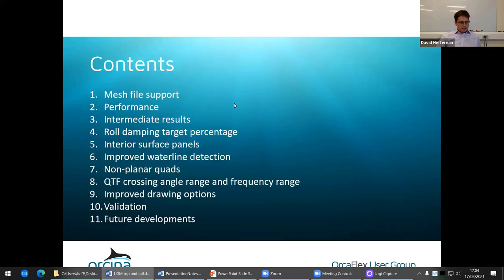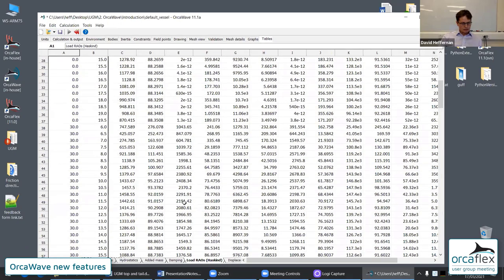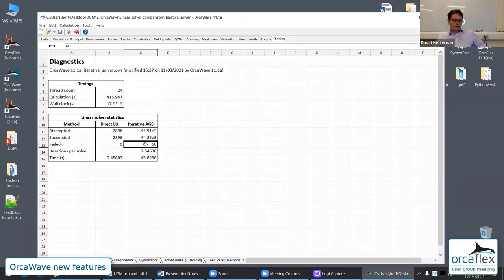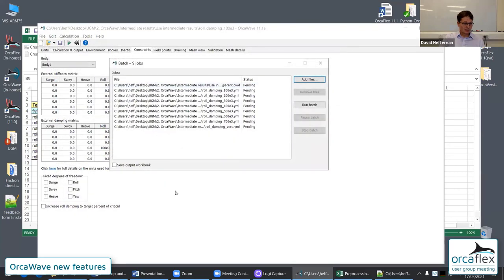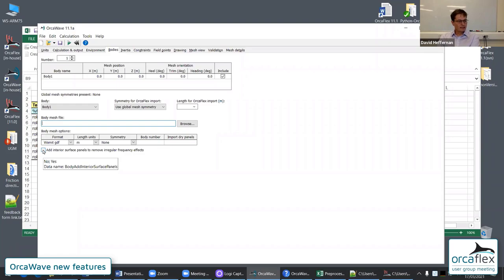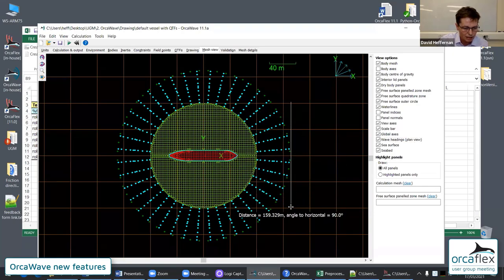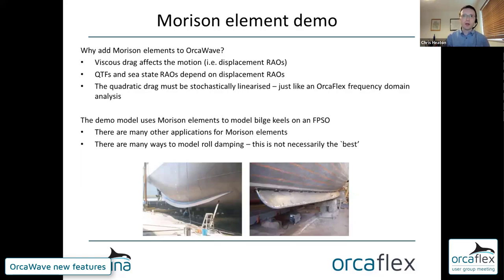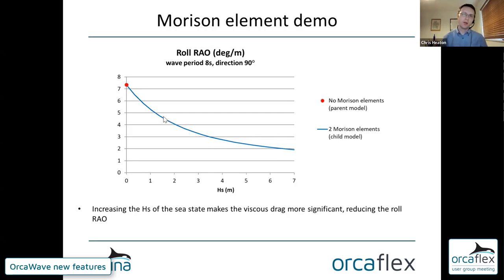OrcaFlex 11.1 UGM - OrcaWave new features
This is a recording of the OrcaFlex 11.1 user group meeting, held on 17 March 2021, on the subject of OrcaWave new features. Links to particular subjects in the video can be found below.

Video contents
00:00 - Intro
03:51 - Contents
05:18 - OrcaWave overview
11:59 - Mesh file support
12:58 - Performance
20:52 - Intermediate results
28:32 - Roll damping target percentage
33:26 - Interior surface panels
34:50 - Improved waterline detection
35:16 - Non-planar quads
37:19 - QTF crossing angle range and frequency range
40:03 - Improved drawing options
41:26 - Validation
42:11 - Future developments
58:50 - Q&A session